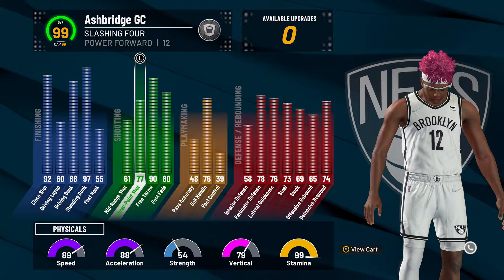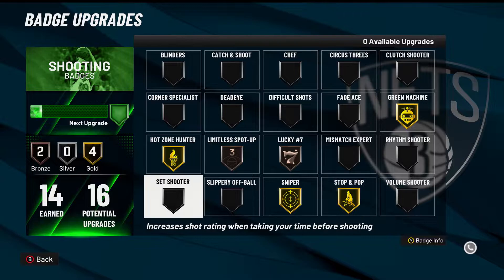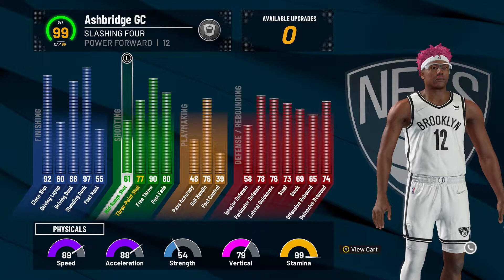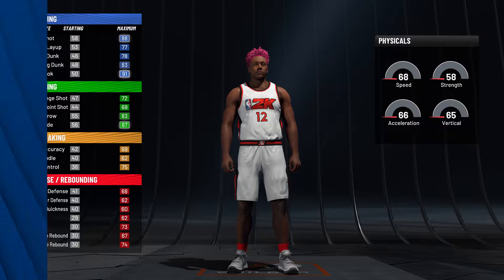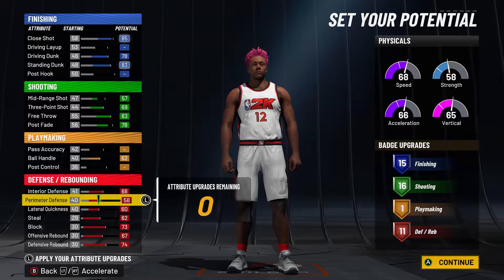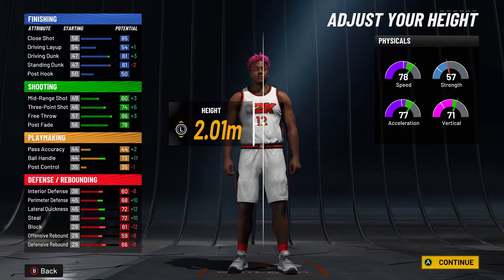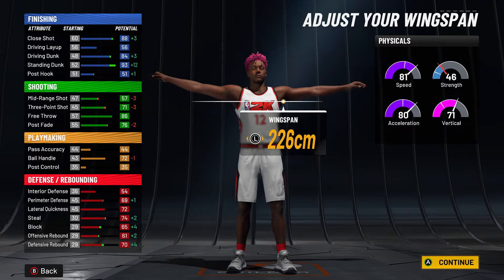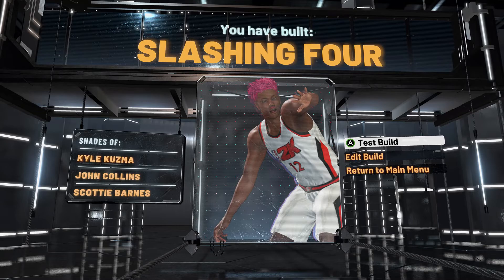THIS ALL AROUND ISO BUILD WILL BREAK SEASON 8 OF NBA2K22 CURRENT GEN... THE ASHBRIDGE BUILD🔥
Yall have been spamming me for the tutorial. Well here it is. this build will be known as the Ashbridge build.